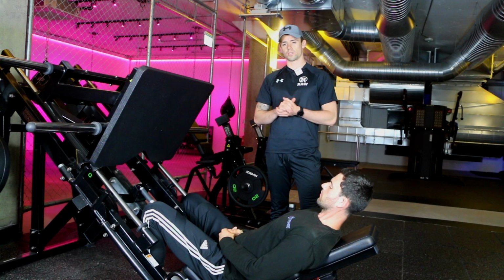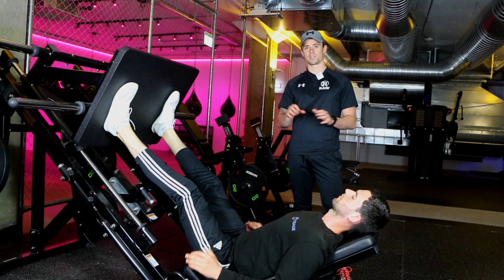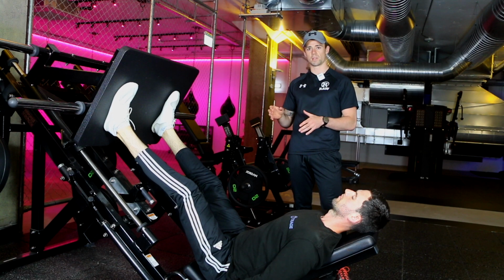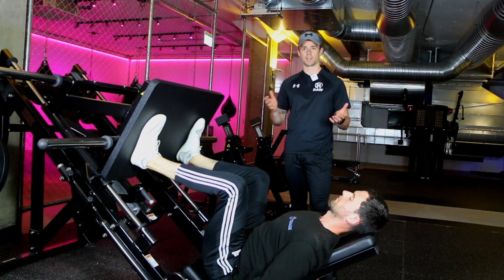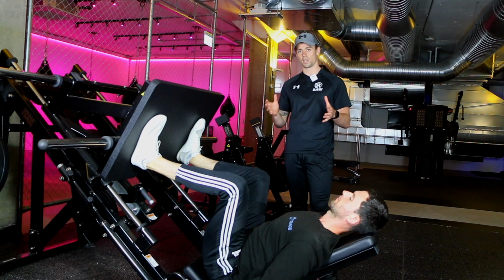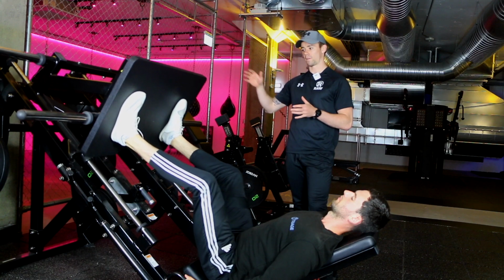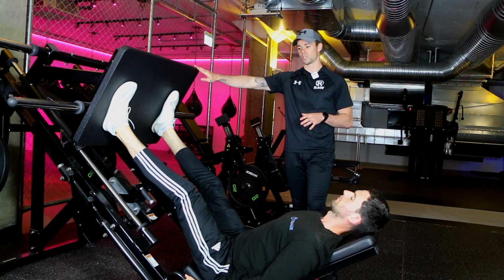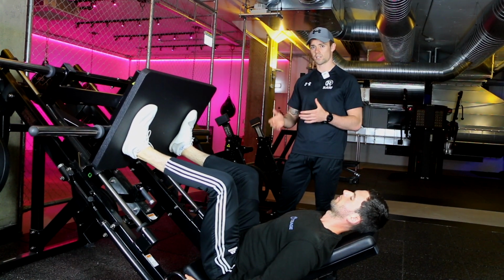Leg Press Tutorial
In this video, we discuss some key point related to the leg press and go through a leg press tutorial which will allow you to perform the exercise safely and effectively.